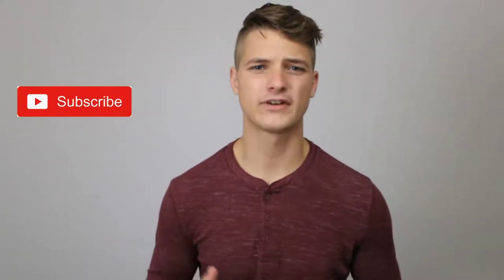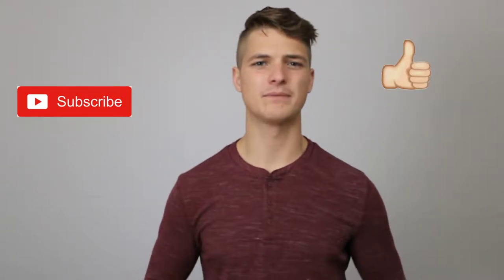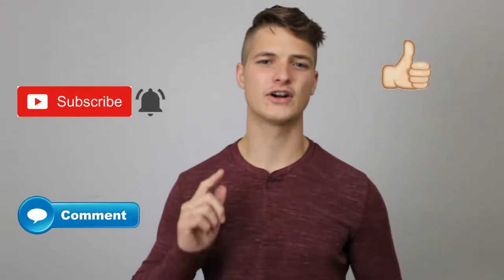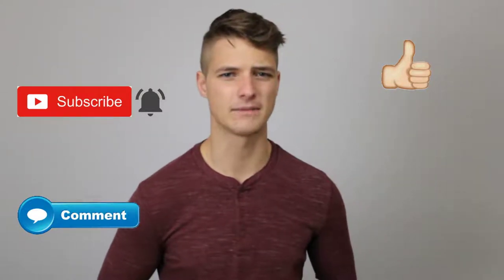FINDING DROP SHIPPING PRODUCTS | Shopify | Zach Hall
So you may have considered starting your own drop shipping store, but there's still one question. What do you sell? This video is an overview of how to find drop shipping products for your Shopify store fast and why your products are important.

Our channel is going to teach you what you need to learn and what you need to unlearn about Drop Shipping, Online Marketing, Ecommerce, and Business in general.